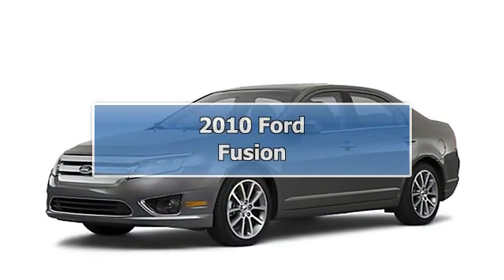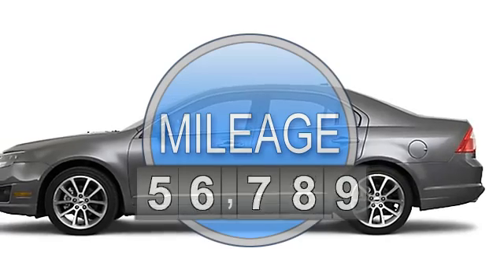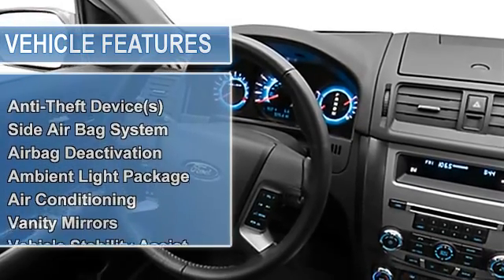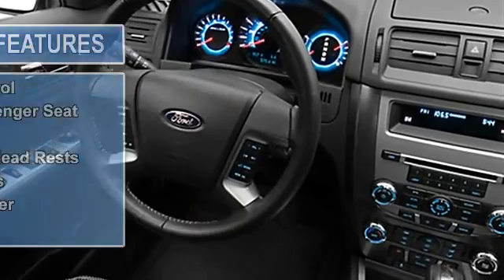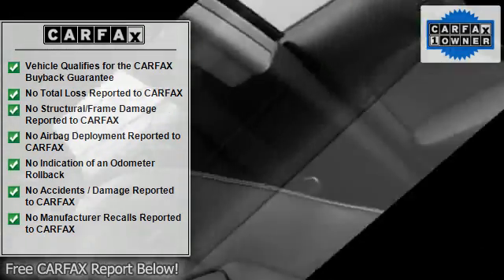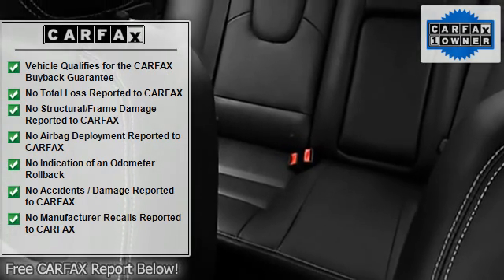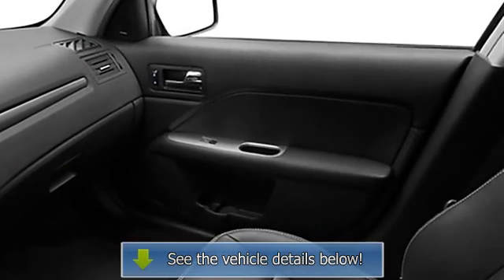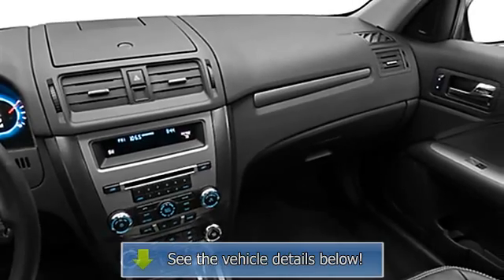2010 Ford Fusion - Harold Zeigler Ford Plainwell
For Sale: 2010 Ford Fusion
VIN: 3FAHP0CG5AR379334
Engine: 6 Cyl.
Drivetrain: AWD
Transmission: Not Specified
Mileage: 32,450

Features:
2010 Ford Fusion Sedan all wheel drive.